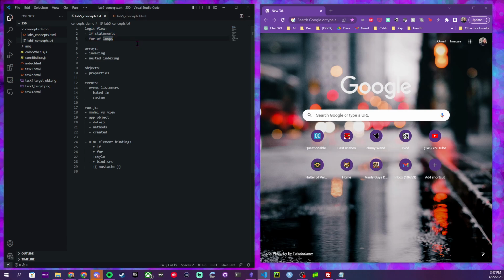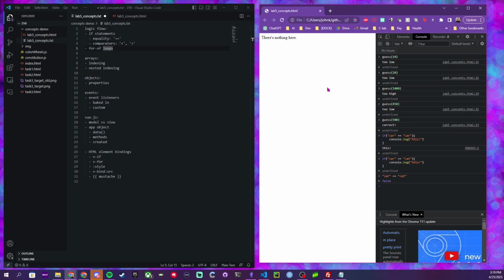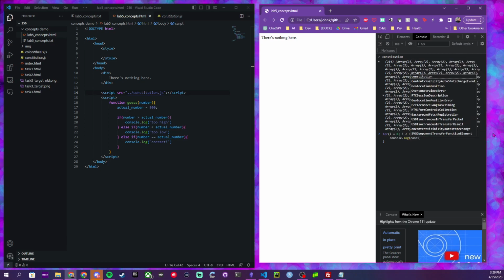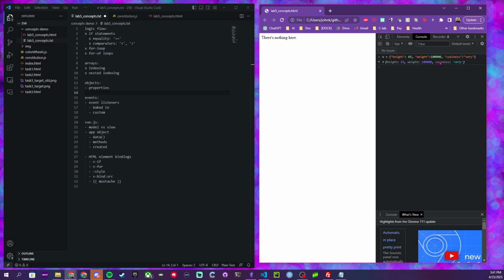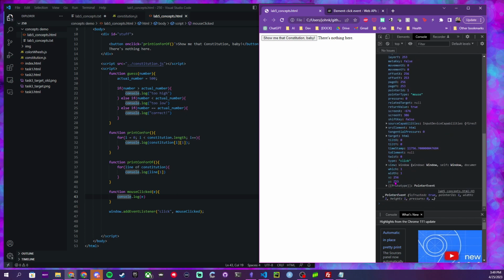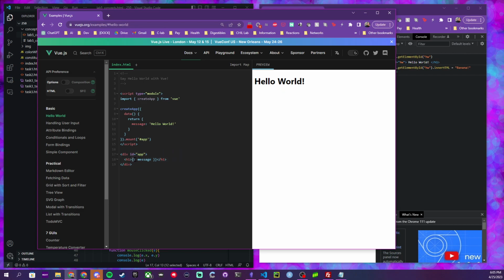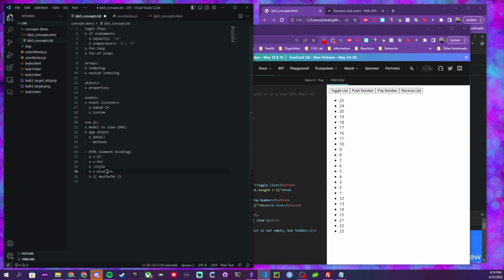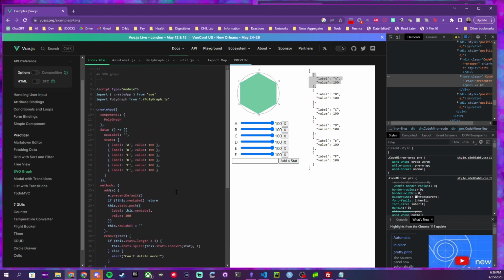ISC 250 - 06 Further Javascript Programming Concepts - Practical Demo